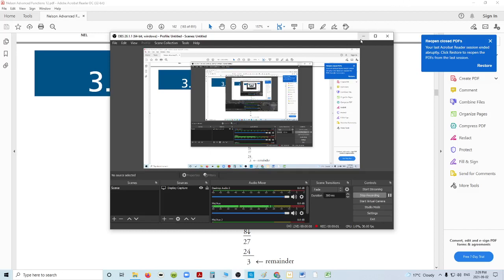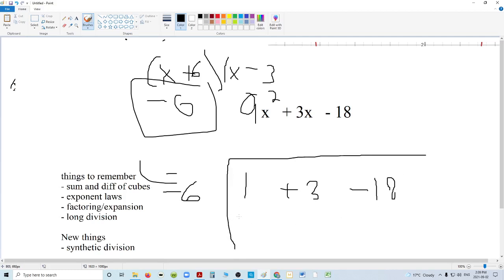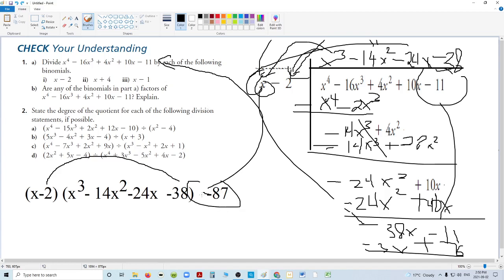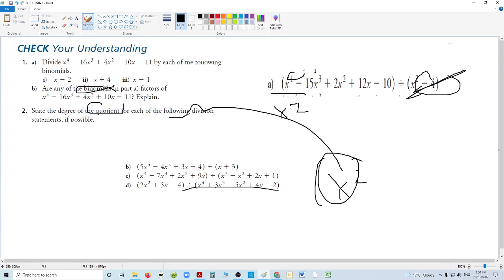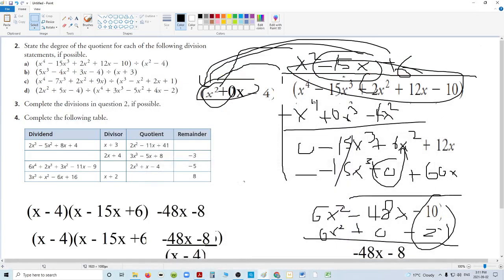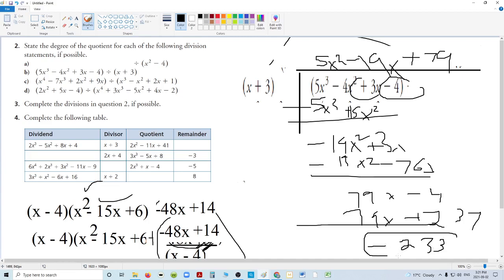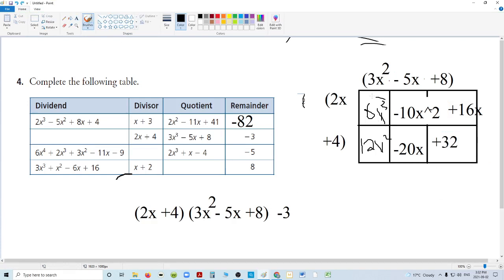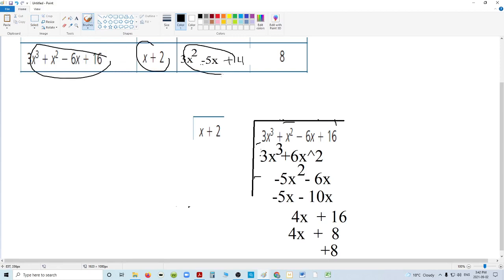Advanced Functions (Functions 12) Chapter 3.5 Part A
Dividing polynomials, INCREDIBLY important concept of synthetic division